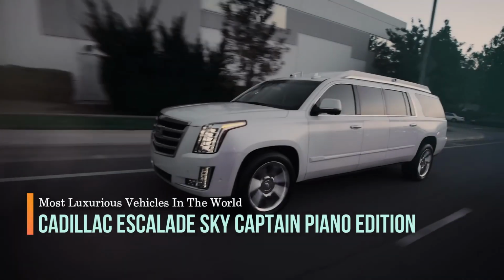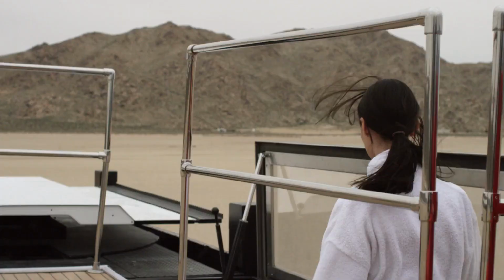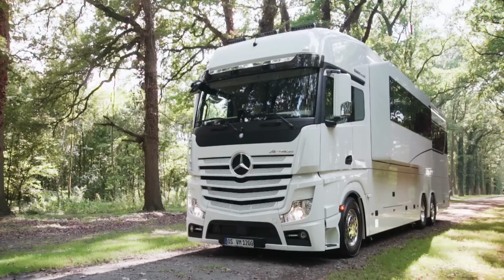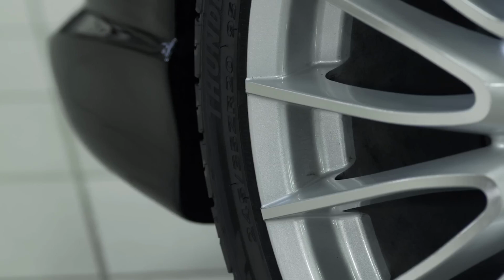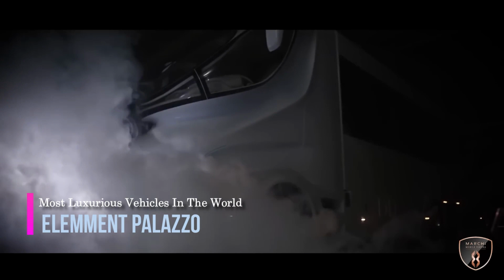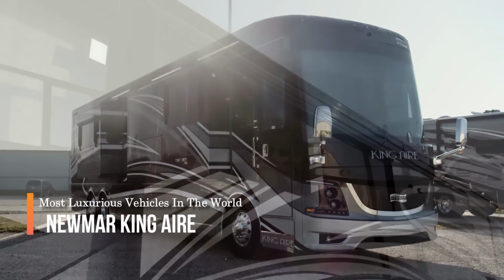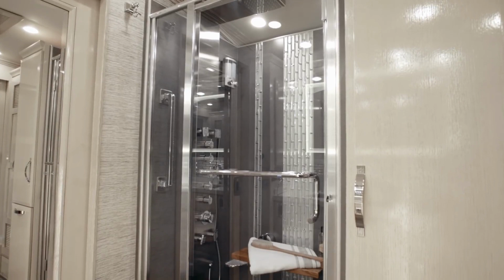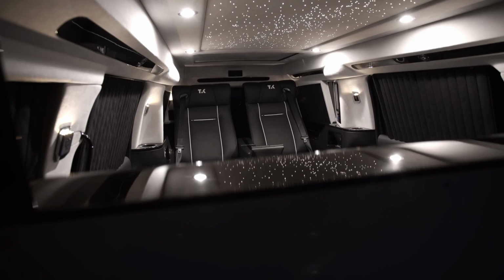Most Luxurious Vehicles In The World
When it comes to luxurious vehicles, size matters a great deal. Not only does the lack of space restrict movement, but also the opportunity to install equipment. We are often led to believe that American RV manufacturers are the leaders in the production of the biggest most luxurious land vehicles in the world, but let us not forget that there are competitors all around.